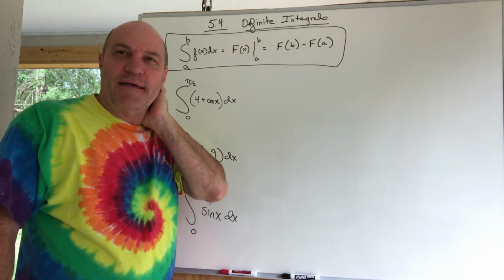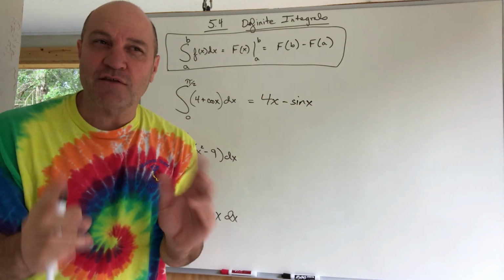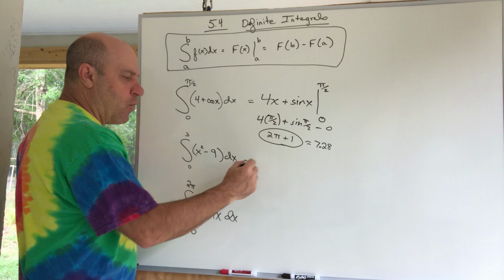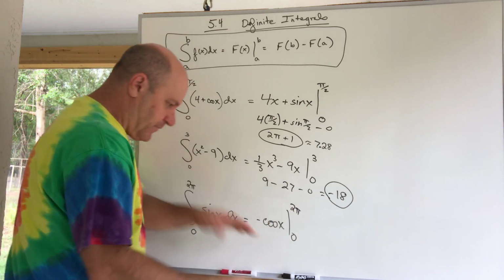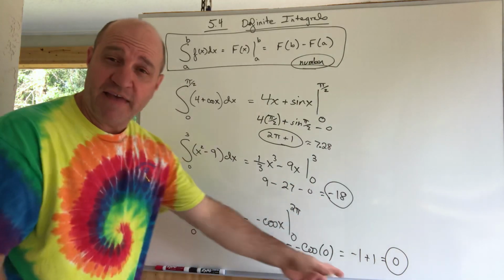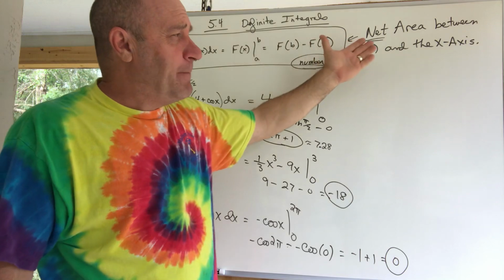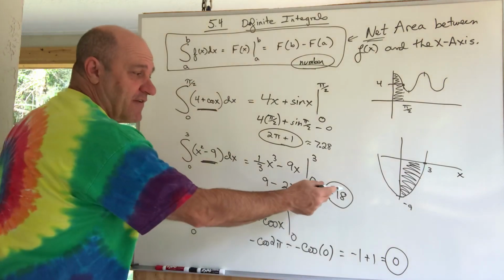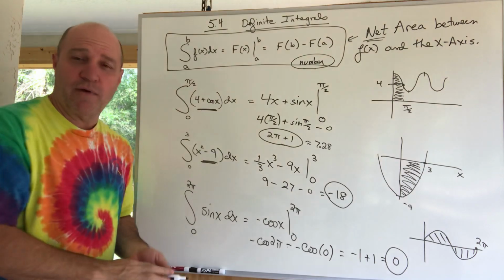Calculus 1, Ch 5.4, Definite Integrals